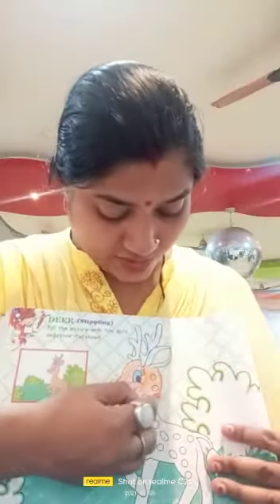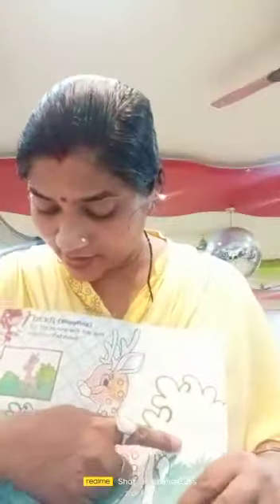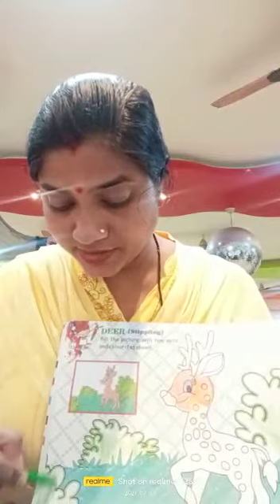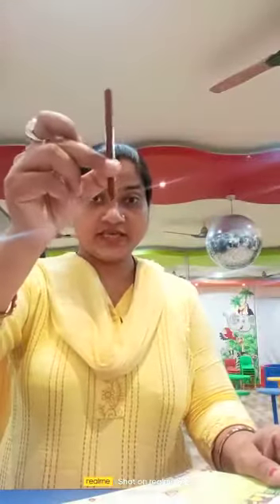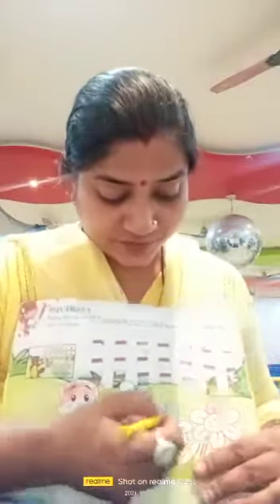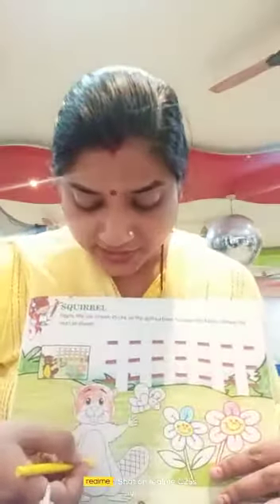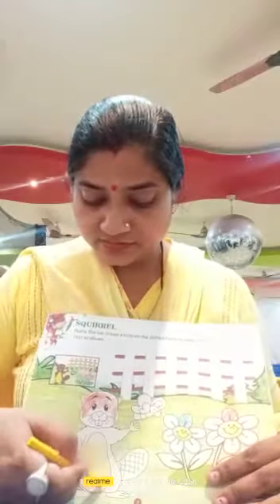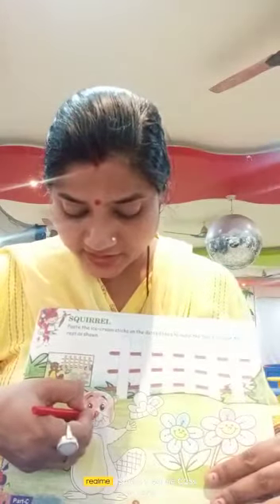UKG arty and crafty page 6,7